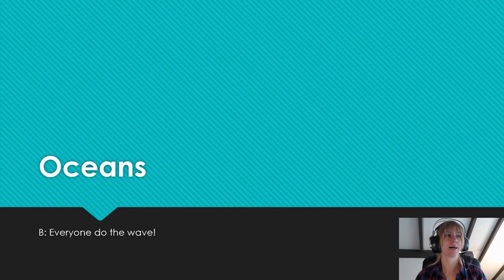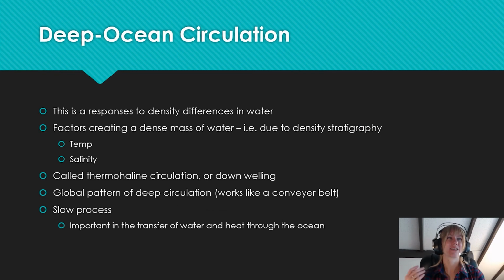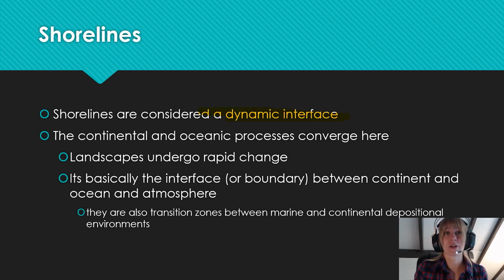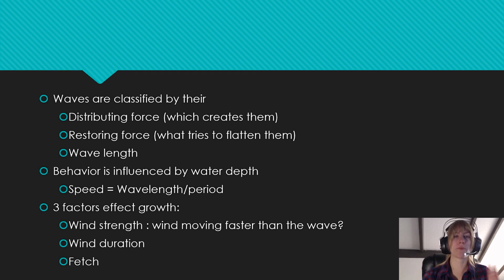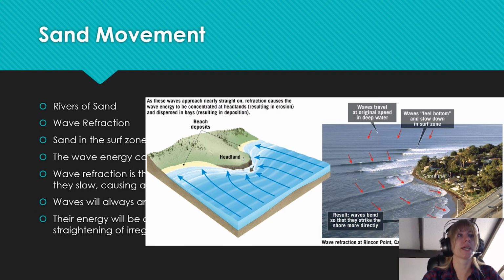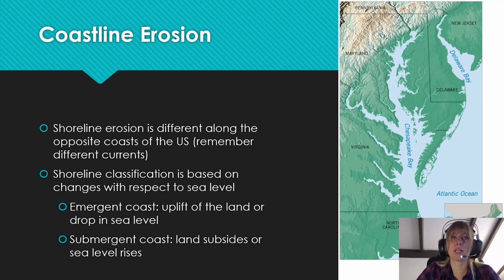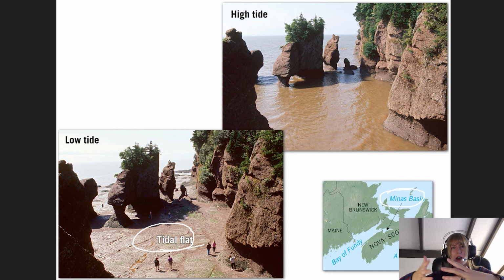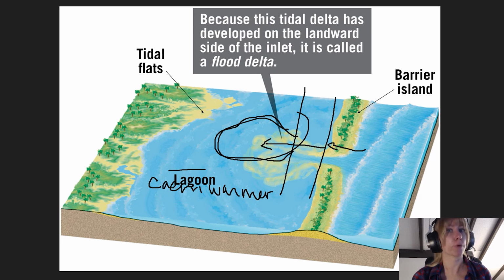Lecture 12 Oceans B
In this lecture we will continue with the second half of the oceans lecture set. We will be covering shoreline erosion, erosional and depositional features along coastlines, coastal currents, and the difference between active and passive continental margins. These lectures may contain images from Foundations of Earth Science 8th ed, by Lutgens and Tarbok. These images were used from Pearson offered lectures. The lecture itself is not taken from any textbook or pre-created lecture. Some information was used from past courses the creator has taken at the graduate or undergraduate level.
0:21 Currents
4:32 How currents effect the atmosphere
5:23 Upwelling and Deep Ocean Circulation
9:49 Things that effect Currents
16:38 Waves
29:50 Beach movement
31:39 Erosional Features
32:52 Depositional Features
38.34 Responses to erosion
40:45 Tides